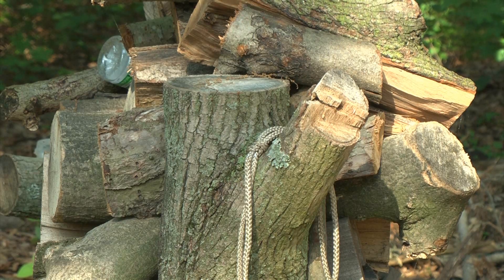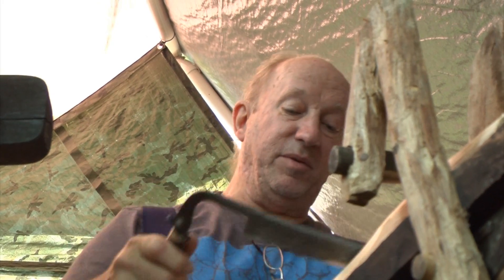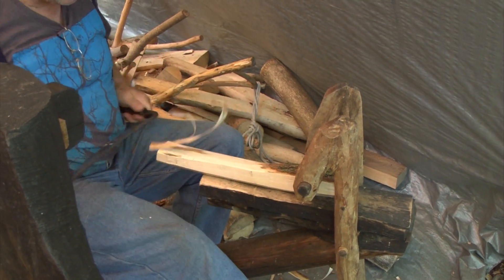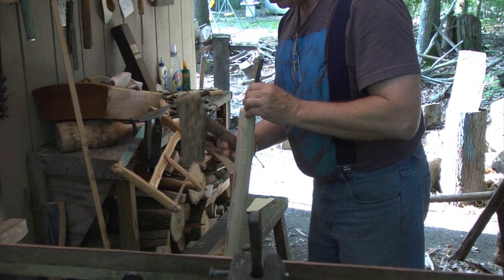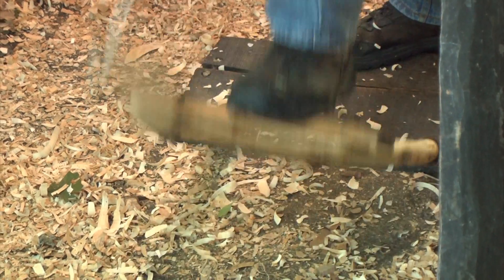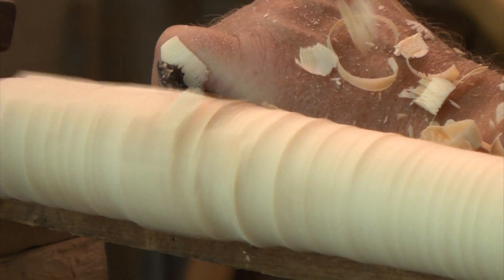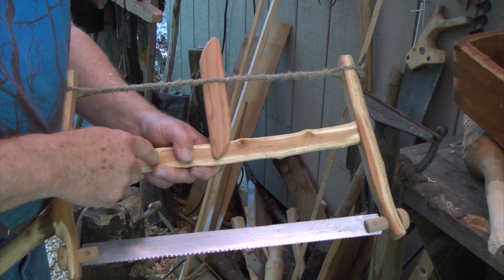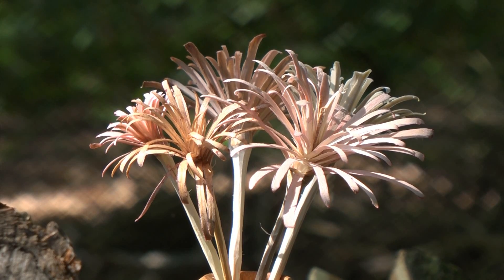Hartly Woodworker Masters Woodturning (Delaware Living)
In late July and early August of 2013, members of Delaware Electric Cooperative will find a magazine called "Delaware Living" in their mailboxes. The magazine will serve as the Co-op's annual report to members and will also feature interesting stories about all things Delaware. Hartly resident Rick Schuman will be featured in the magazine for his work to master a nearly forgotten art. This is his story!